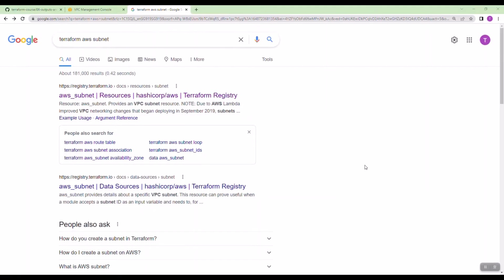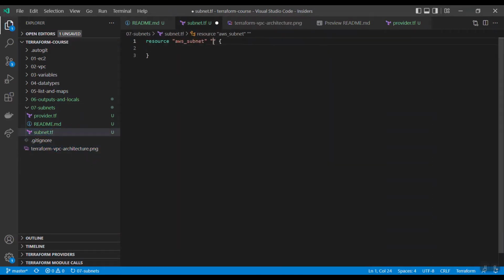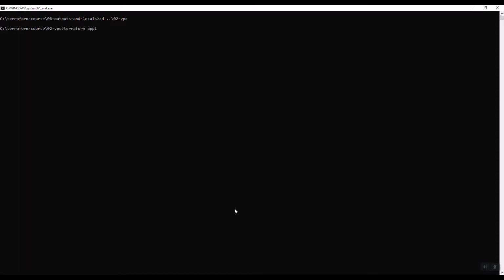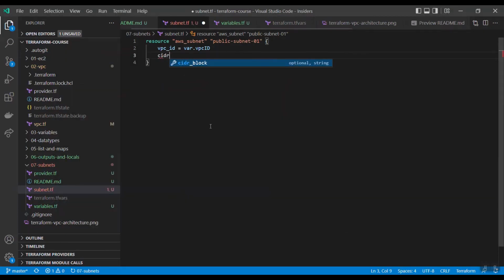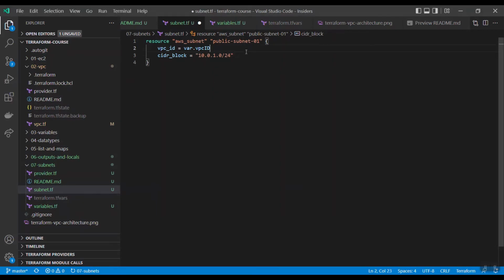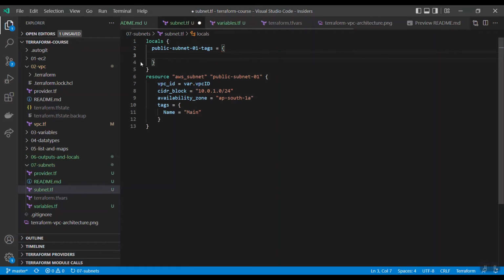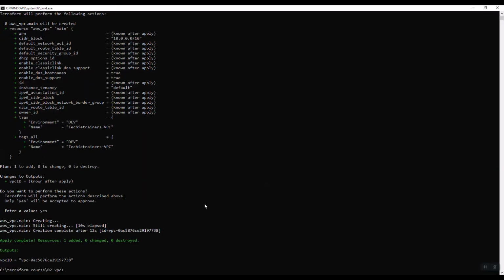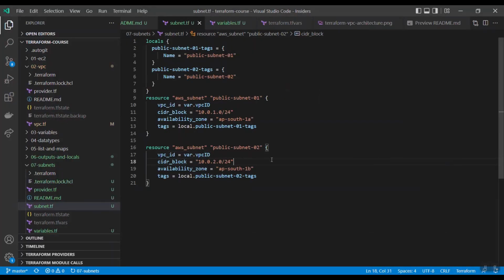15 AWS Subnets creation in Terraform | Terraform Full Course